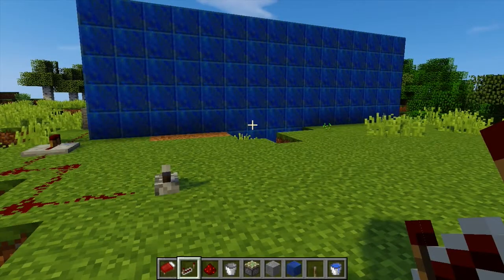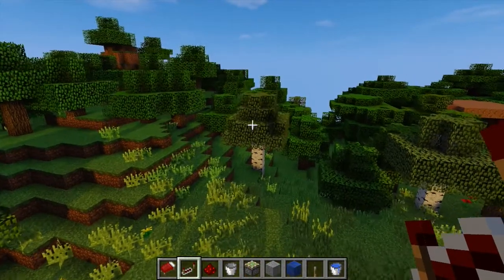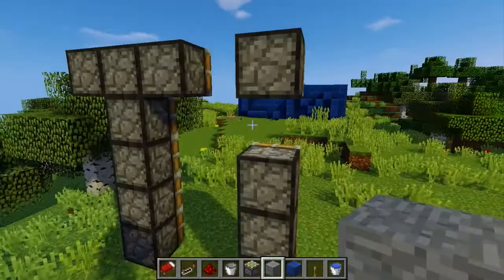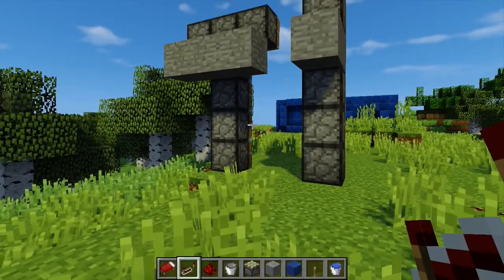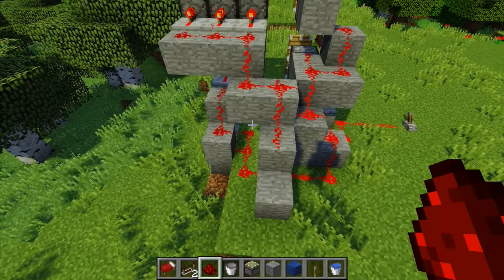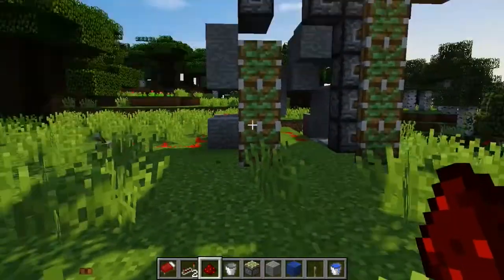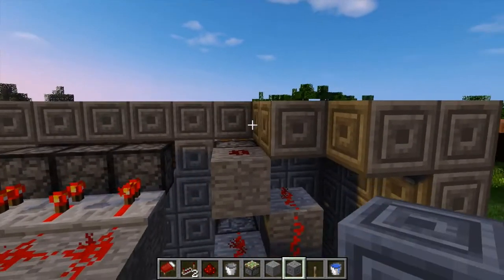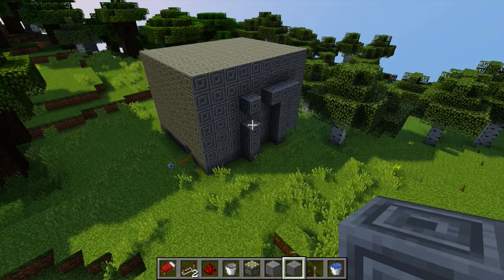How to create a letter box in Minecraft using redstone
Hey guys whats good, im bringing you guys another Minecraft video showing you how to create your very own redstone letter box.